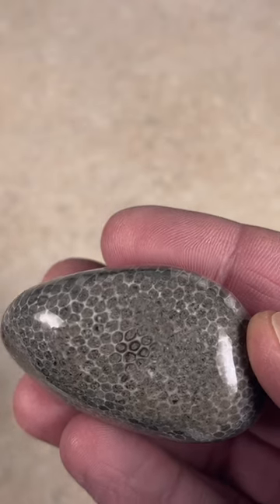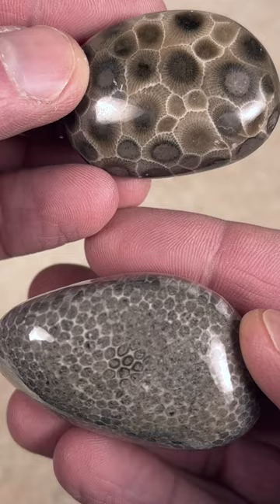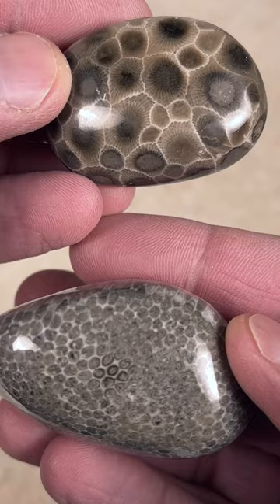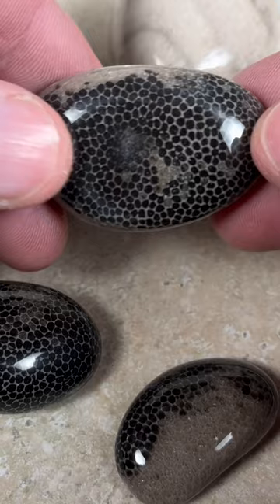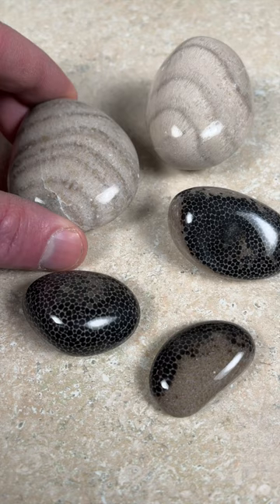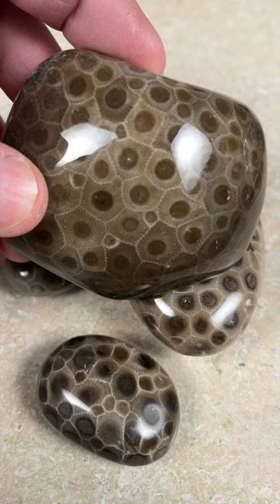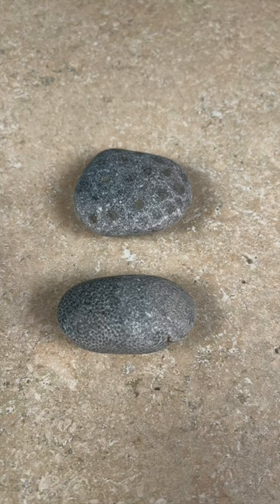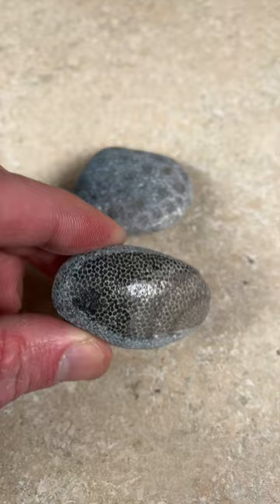Charlevoix Stones Vs Petoskey Stones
In a previous video, I showed a Charlevoix stone and several people told me that it was a Petoskey Stone. In this video, I'll show the difference between the two.